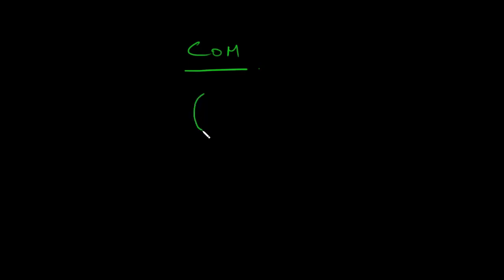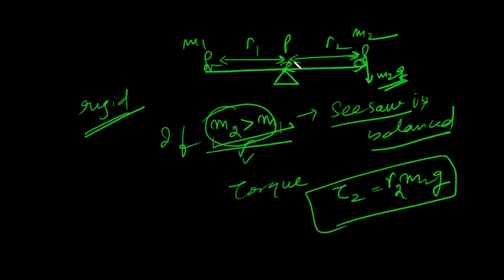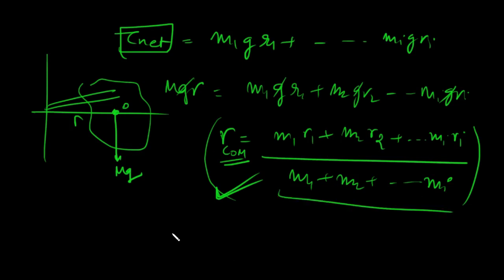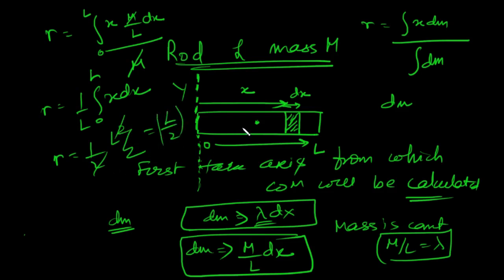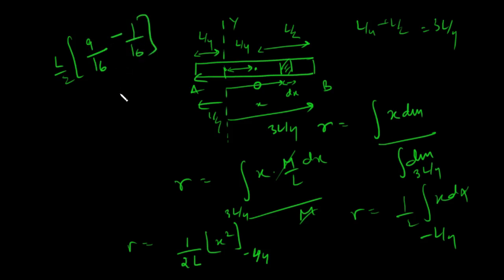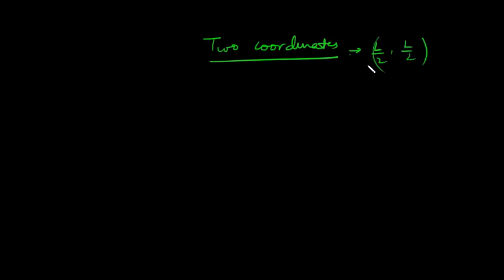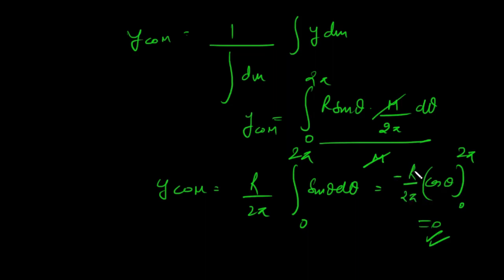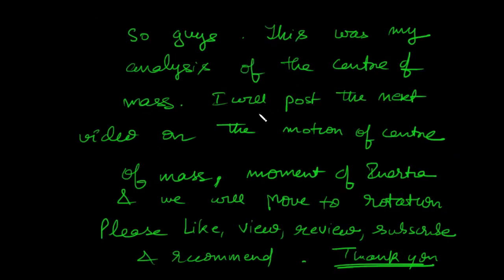mechanics for iit neet : centre of mass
basics of centre of mass , centre of mass of rod , circular wire , semicircular wire , torque